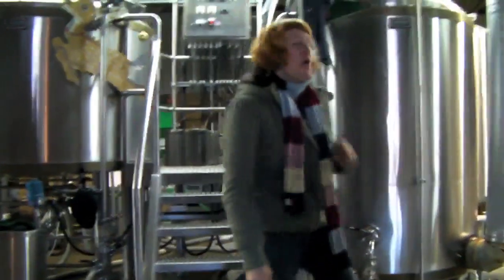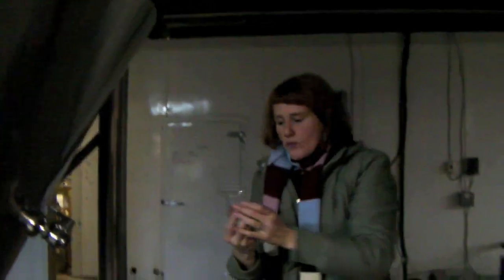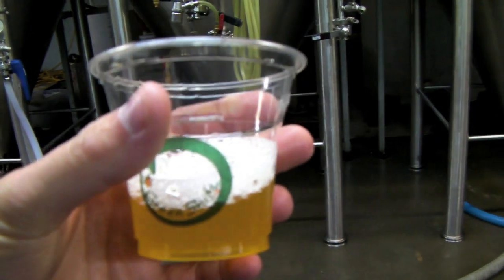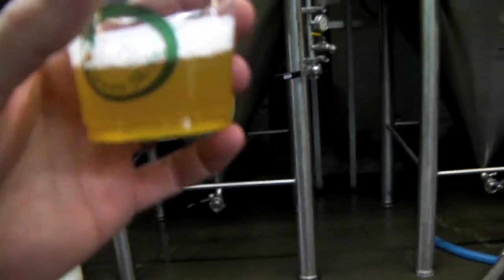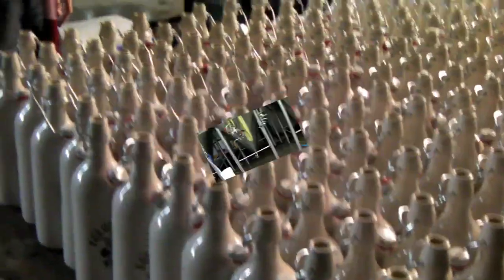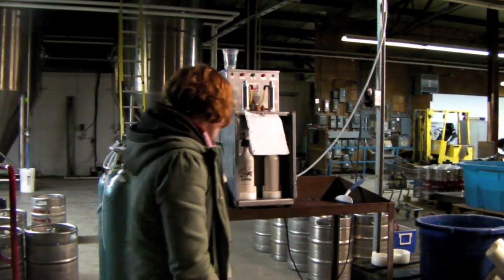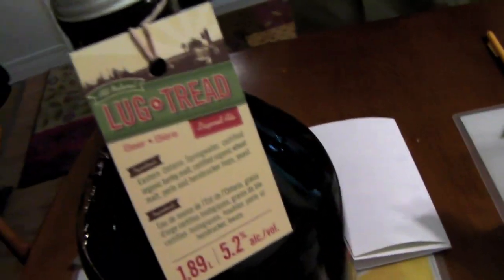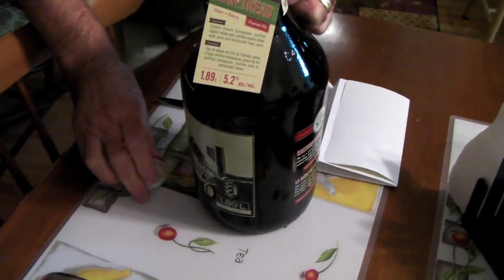Beau's Brewery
Here's some footage from my trip to canada last Xmas. I visited Beau's Brewery in Vankleek Hill, Ontario. Their beer is absolutely great!

LISTEN to my new podcast:
"Looks Like Canada"